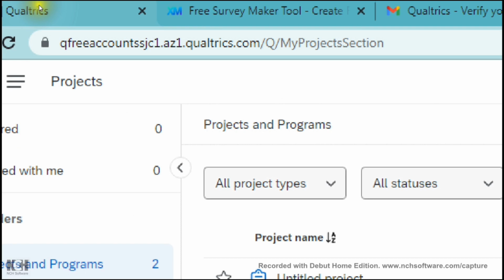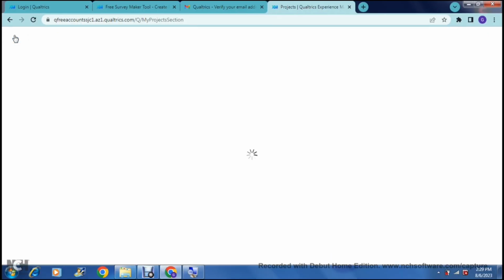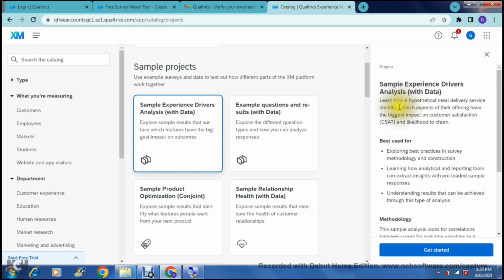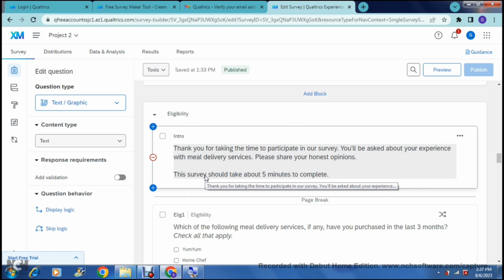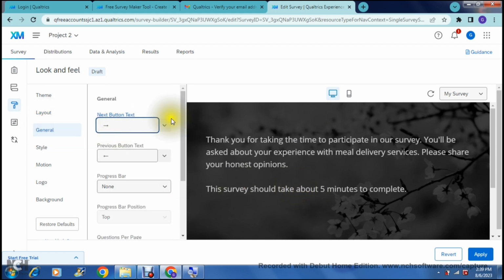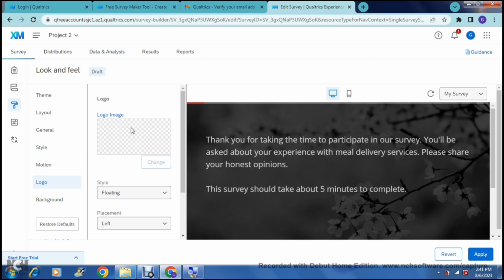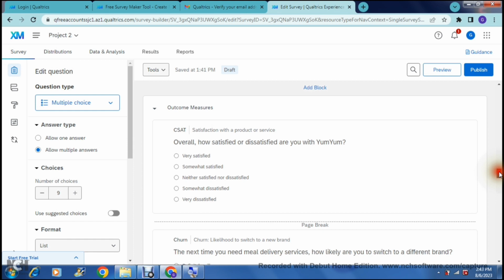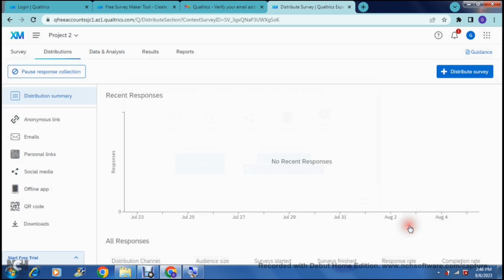Qualtrics Survey Tutorial: How to Create a Qualtrics Survey